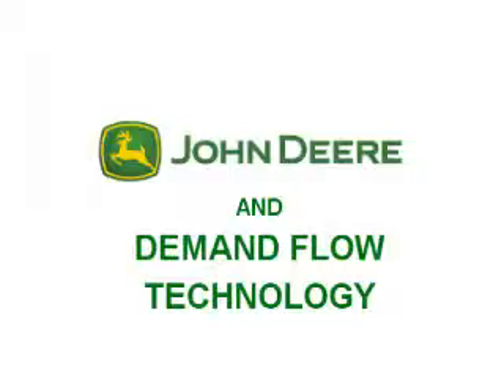John Deere and Demand Flow Technology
John Deere uses DFT to reduce lead times in its manufacturing facilities. DFT is a comprehensive business strategy that Deere uses. It is a different, better way of doing business.